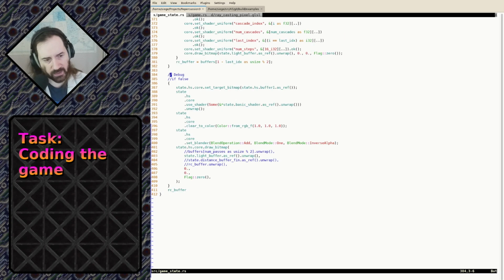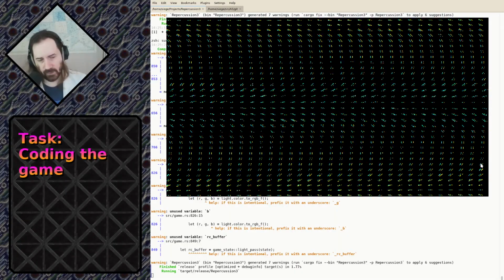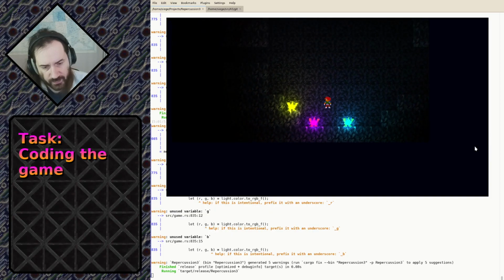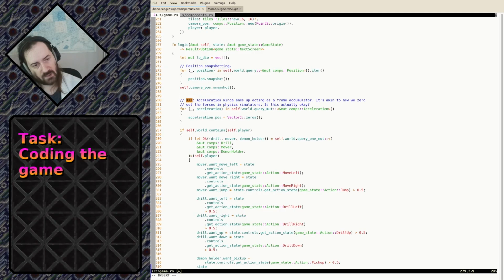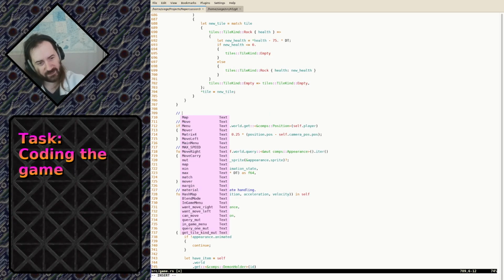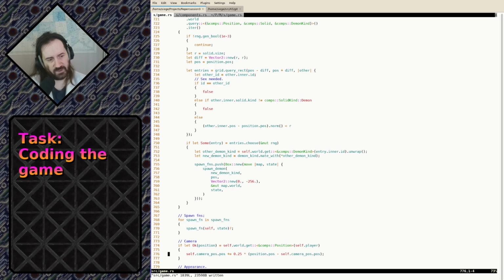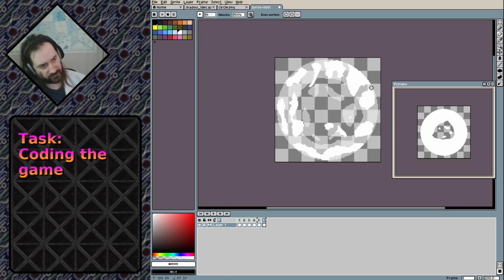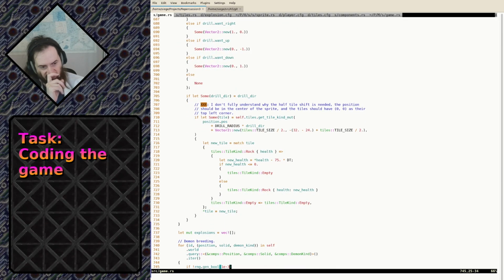Repercussion 3 | TINS | 72h Gamejam| 3/4